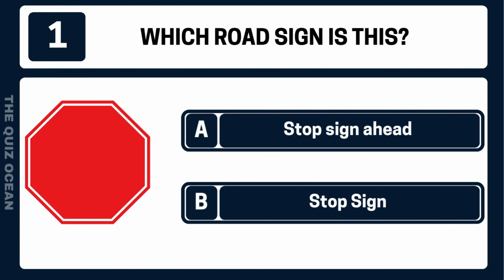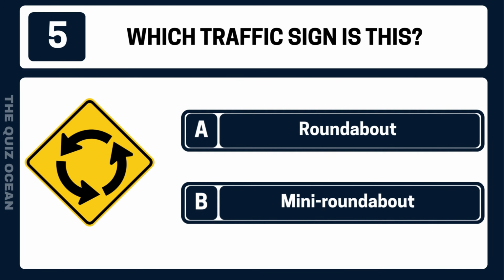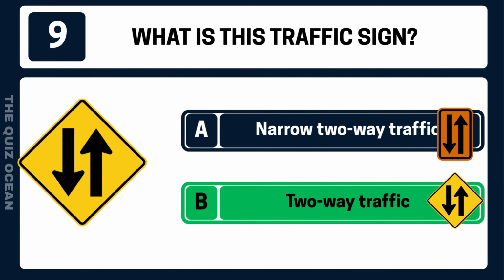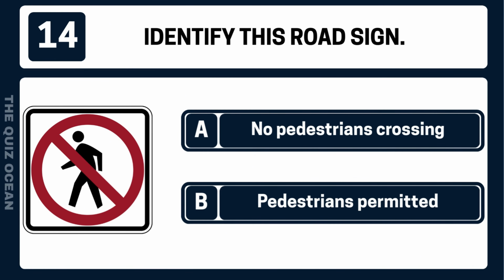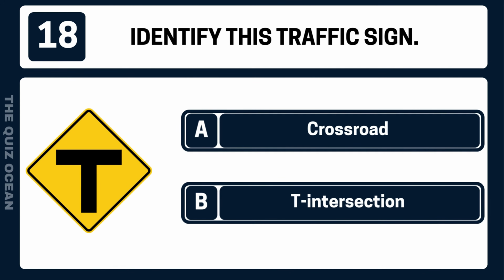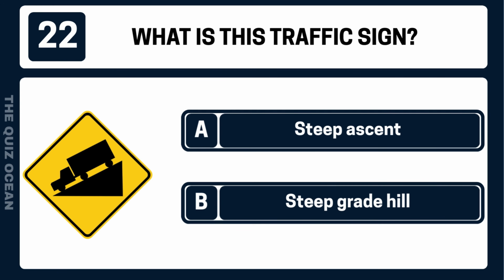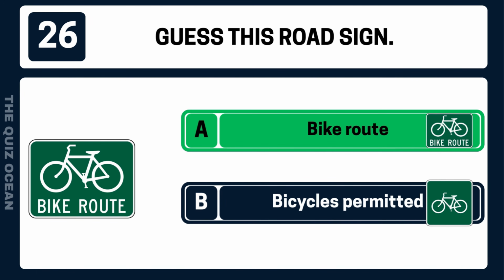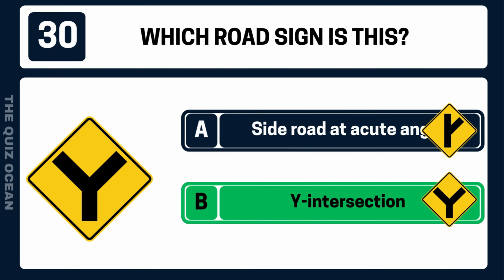Top 30 Must Know US Road Signs for Driving Test 2025 | DMV Written Test Prep & Study Guide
Are you preparing for your DMV written test? This video will help you learn and practice the most important US road signs you must know before test day. From stop signs and yield signs to highway markers and warning signs, we’ll guide you through real DMV-style questions to boost your confidence and get you test-ready.

✅ Perfect for first-time drivers, learners, and anyone refreshing their traffic sign knowledge.
📌 Practice with multiple-choice questions, quizzes, and explanations designed to match the DMV written test.

Perfect search for:
DMV Written Test 2025
30 Must Know US Road Signs
30 US Road Signs For Driving Test you need to know
US road signs quiz
driving test signs USA
traffic signs practice test
DMV road signs 2025
road signs for driving test
US traffic signs explained
road signs and meanings
driving test practice USA
DMV practice test road signs
traffic signs quiz USA
learn road signs for driving test
study road signs DMV test
highway signs USA
must know road signs
traffic signals and signs explained
practice driving test signs
road sign test questions
US driving theory practice
traffic safety signs USA
driving knowledge test signs

👉 Watch until the end for a complete challenge and track your score!